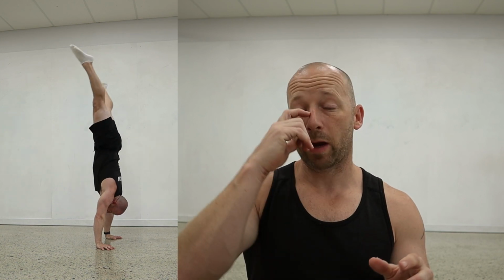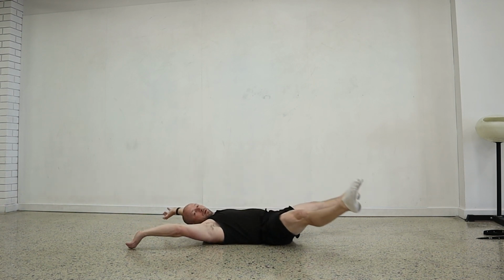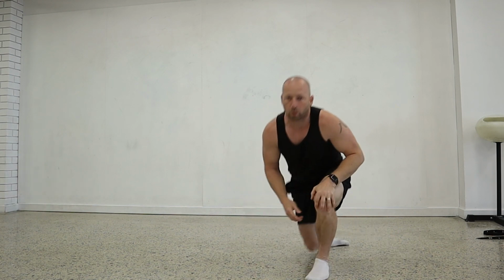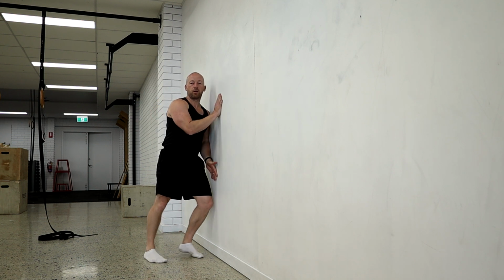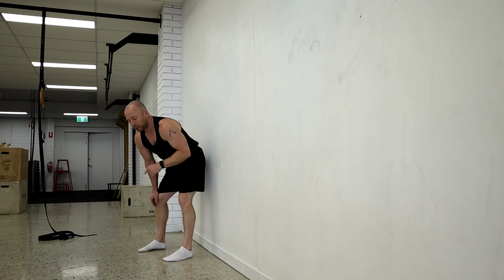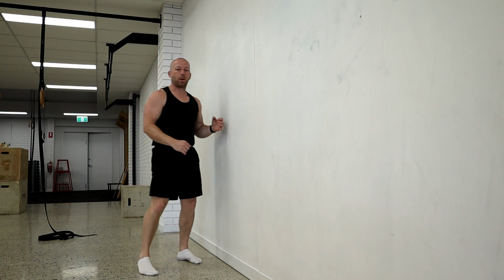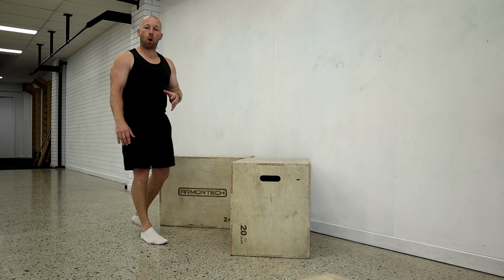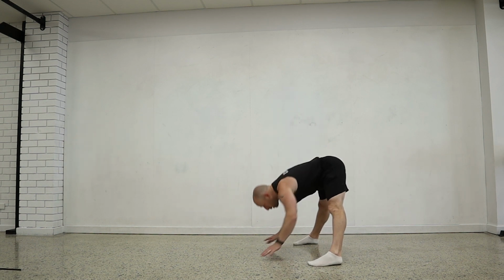How To Press Handstand. Learn Path Drills!!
PRESS HANDSTAND PATH DRILLS: Floor, Wall, Stall Bars, Box, Headstand and more. In this video I demonstrate different methods to train the path of the Handstand Press. Suitable for Straddle, Tuck and Pike variations.

We are based in Perth Australia